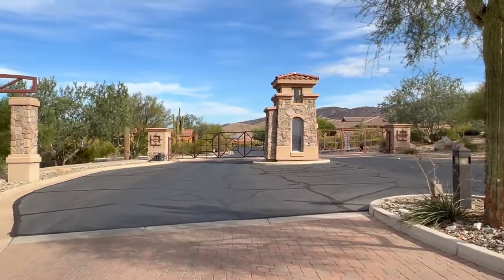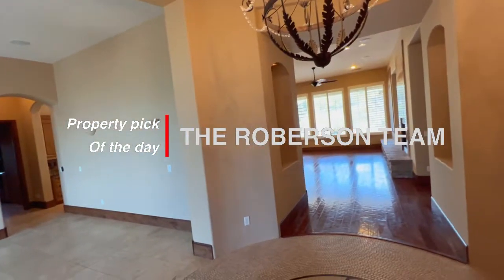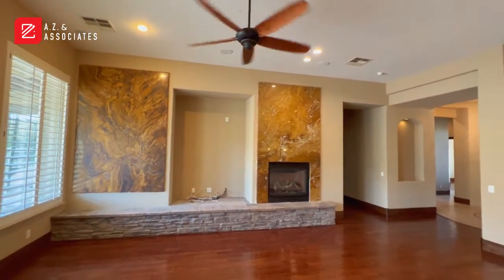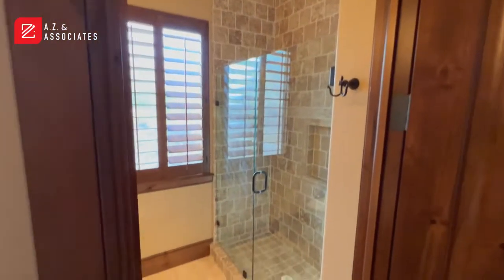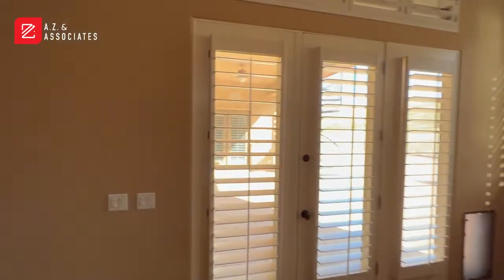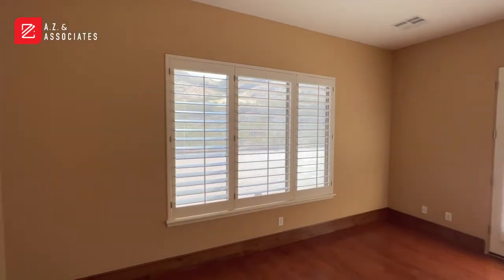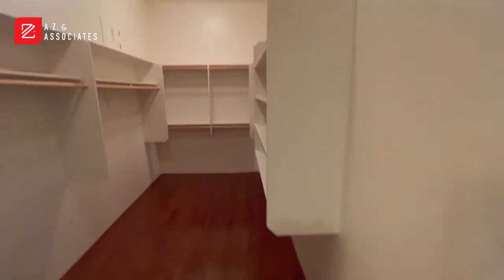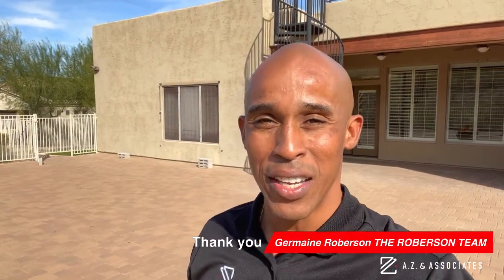FOR SALE 1 MILLION DOLLAR GATED COMMUNITY SOUTH PHOENIX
This home is premium, from the gated community that sits right at the base of South Mountain.

This home is luxurious with 4 beds 4.5 baths and a gourmet kitchen with an advantage point of the trails and the skyline of Phoenix Arizona's scenic desert landscape.

...Thank you for previewing this property or showing interest in our property pick of the week or the homes we have currently for sale

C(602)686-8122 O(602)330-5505